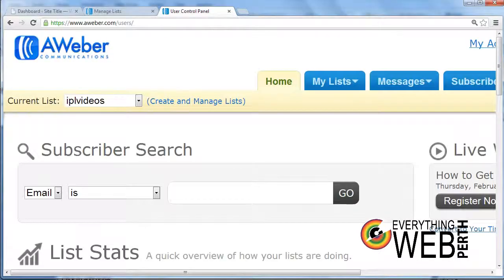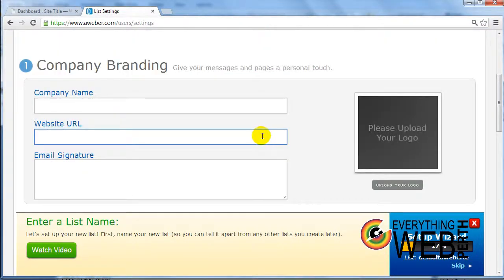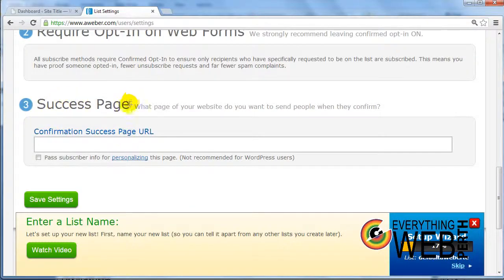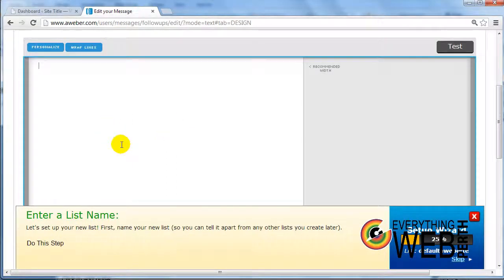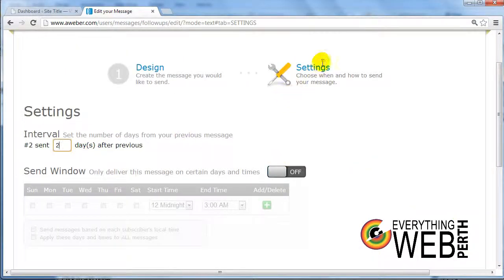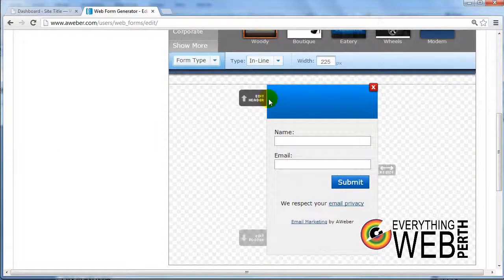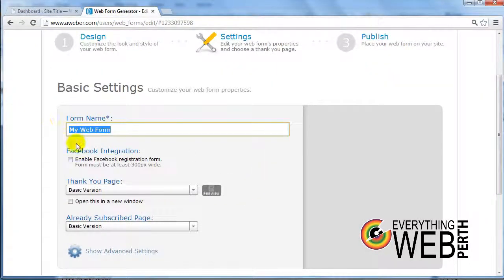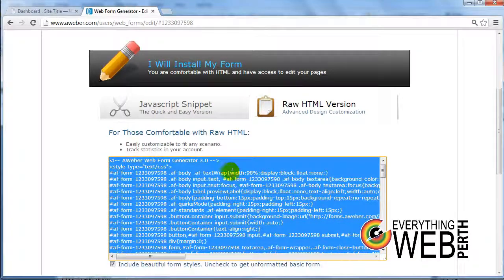How to build an autoresponder part1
presents a series of tutorials about how to use wordpress to your advantage. This video talks about How To Build an Autoresponder.